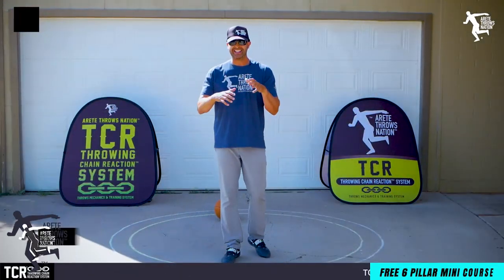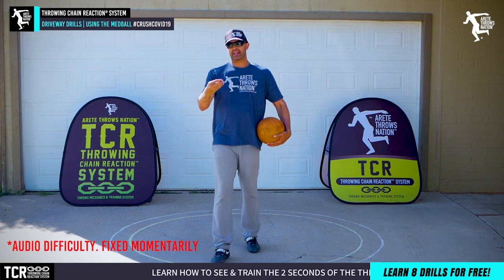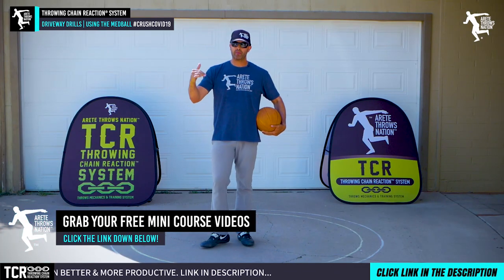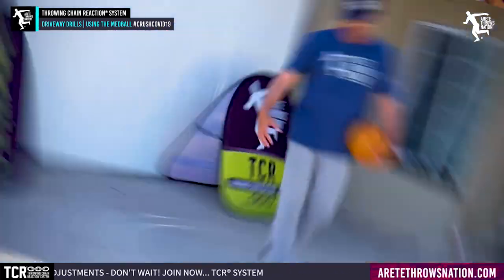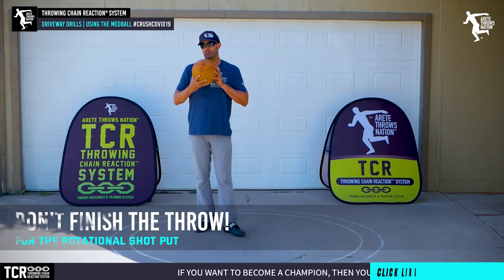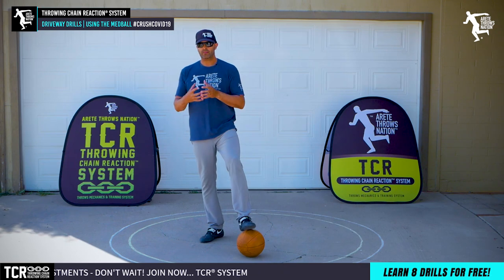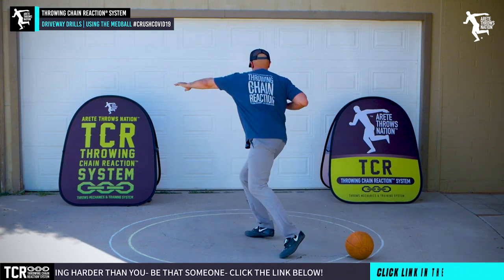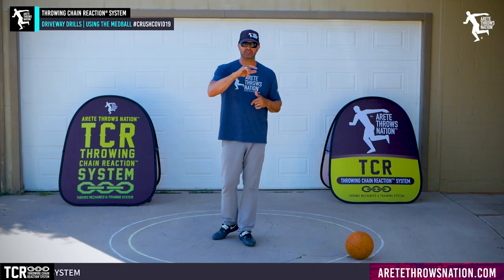Rotational Shot Put - Driveway Drills